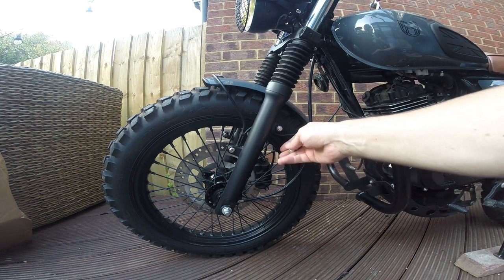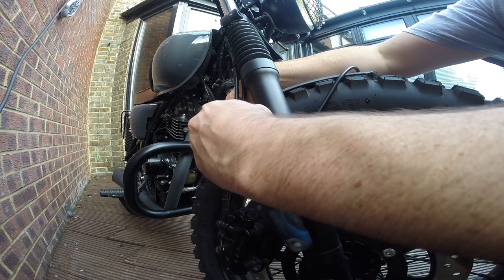Can the Mutt Go Off-Road? - Dick Installs Handlebar Guards and a Front MX Fender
Dick completes his pre-trail riding tinkering on the Mutt, installing handlebar "brush" guards and a front MX style fender.

The Great One Step by Victor Dance Orchestra Copyright Public Domain Mark 1.0 License - Source Free Music Archive

Title: The Great One Step
Author: Victor Dance Orchestra